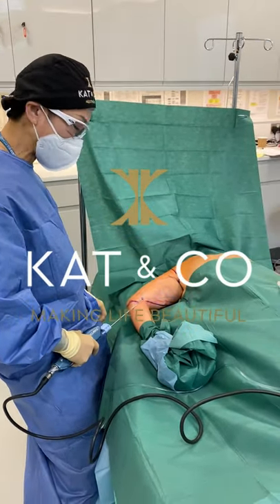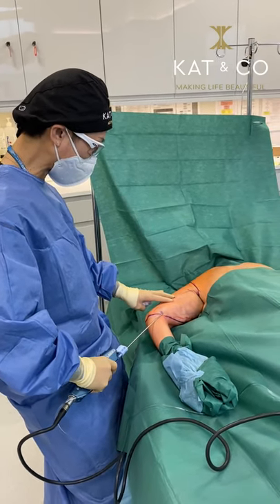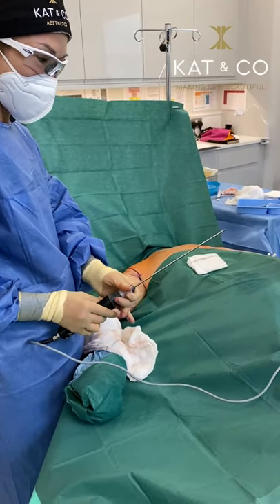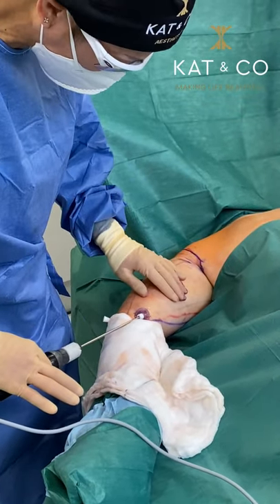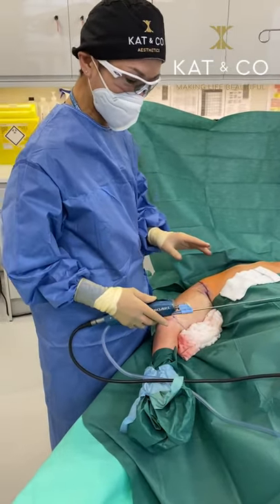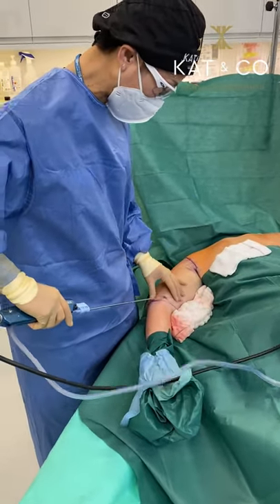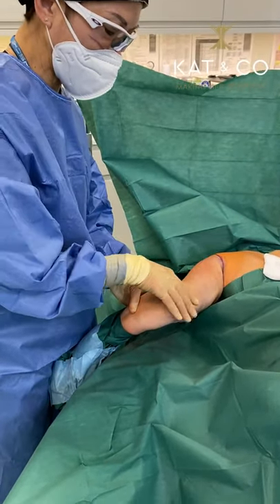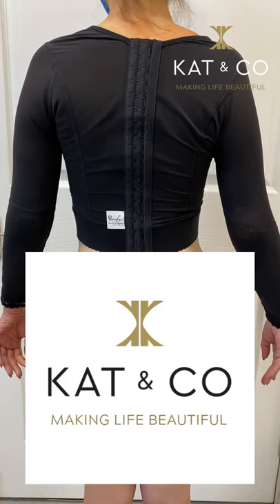Vaser Liposuction of upper arms under Local Anaesthetic at Kat & Co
Vaser liposuction of one area of the body is frequently carried out under Local Anaesthetic. For more areas, Twilight Anaesthesia is ideal.

The video demonstrates how comfortable Lucy was under Local Anaesthetic. It also shows the attention we give to contouring, thinning of the skin to encourage skin contraction and smoothening out of the surface.

We are also delighted to announce that Dr Leo has now joined TeamKat to head the Vaser Liposuction team. With his attention to detail and expertise with High Definition Liposuction, he is bound to be a big hit with our patients.

Click here to book a free mini chat with Dr Leo and he will also tell you all about our exciting Renuvion skin tightening device